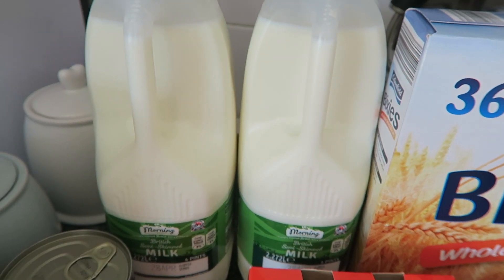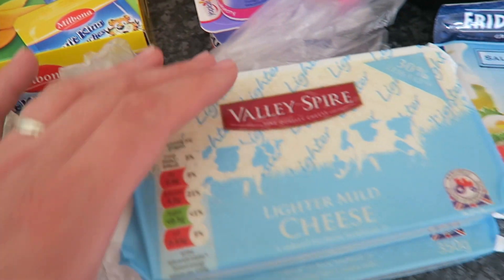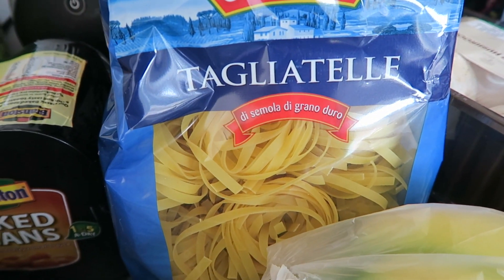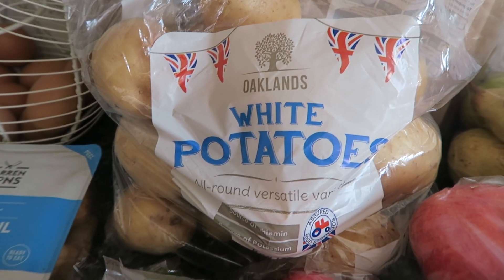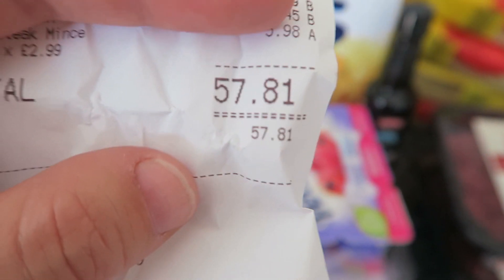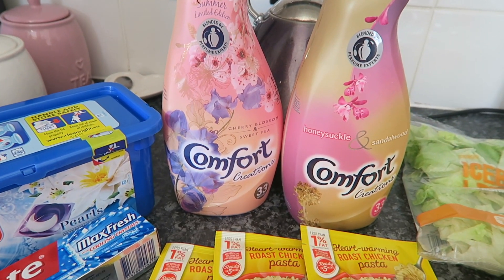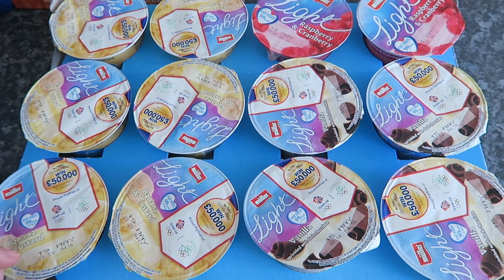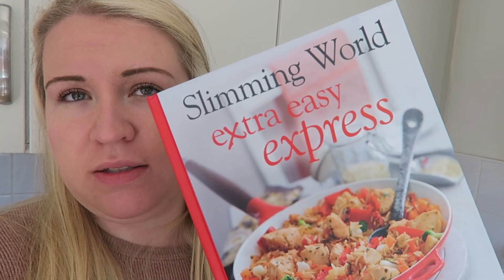Slimming World Grocery Haul